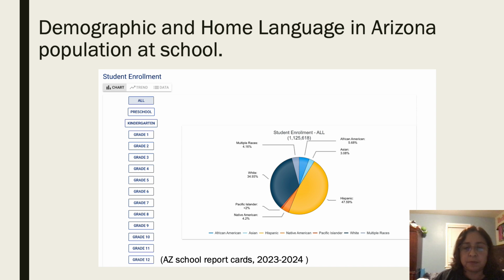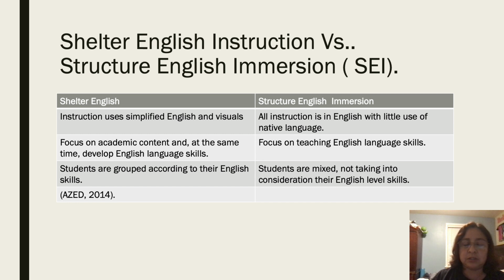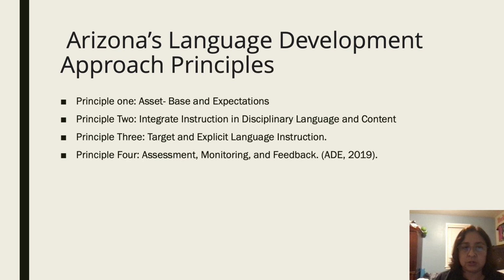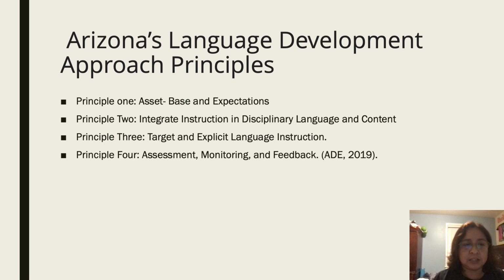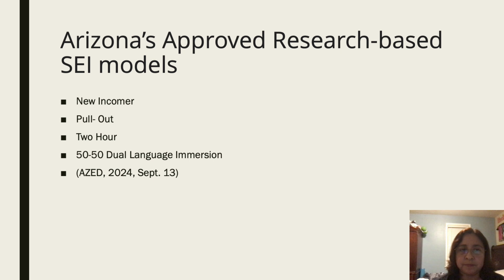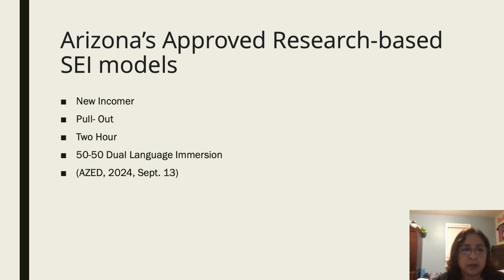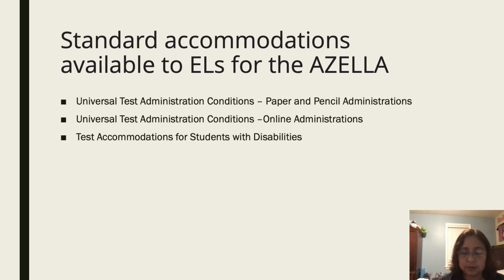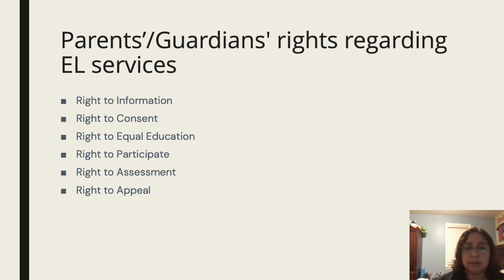Analyzing Arizona's Language Development Approach